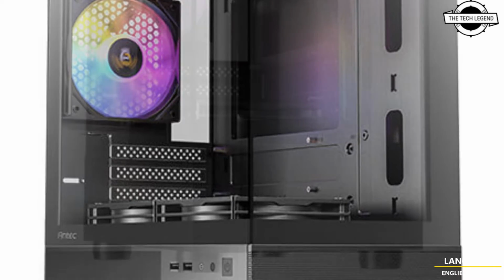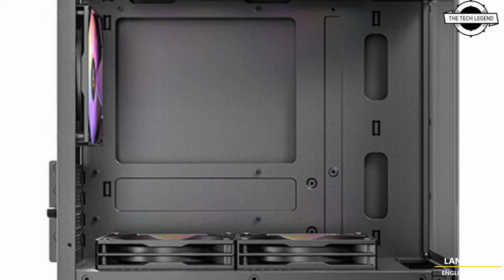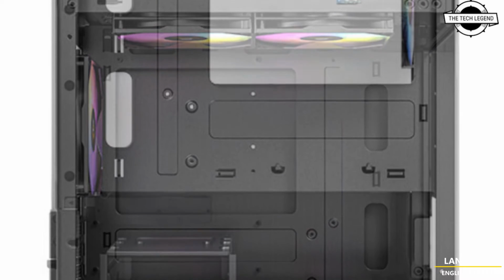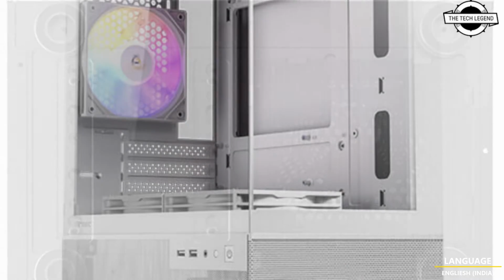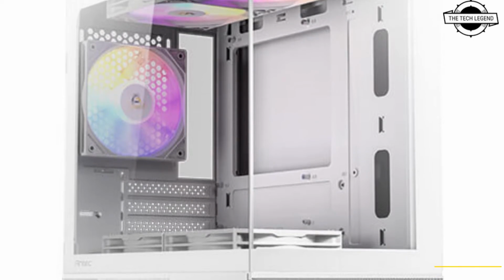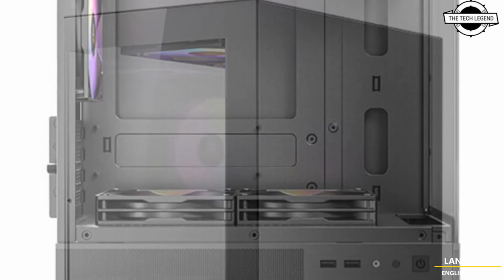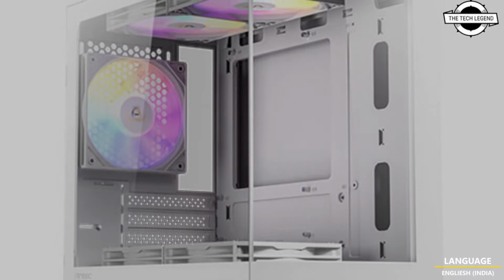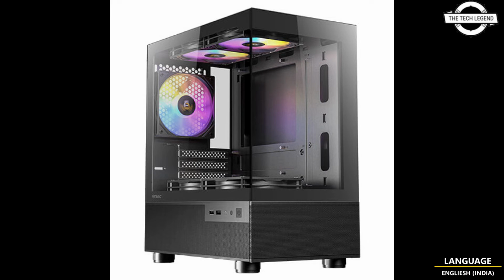Antec CX200M RGB Elite Micro-ATX Tower Case Launched - Explained All Spec, Features And More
PRODUCT BRAND STORE AMAZON

Antec introduced the CX200M RGB Elite case. This is the third case release in the last 48 hours to feature a pillarless front-left corner, a design choice that enables a more unimpeded view of your build inside. It is a Micro-ATX tower that comes in two trims—black and white. A striking feature of this case is that Antec is including no less than five 120 mm ARGB LED fans with the case, which come pre-installed along the rear, the compartment partition, and the top exhaust. As with most other pillarless corner cases we've come across, the glasshouse only covers the upper compartment with the motherboard tray; the bottom compartment has perforated falls along the left and front; and is only accessible from the right panel. The motherboard tray offers room for graphics cards up to 33 cm in length, and CPU coolers up to 16.4 cm in height. Fan mounts include a 120 mm rear exhaust, two 120 mm top exhausts, and two additional mounts along the partition that divides the upper and lower compartments. Since the bottom compartment's panels have perforations, these fans essentially serve as intakes, guiding air through the drive cage. Radiator options include a 240 mm along the top panel, and a second 240 mm along the partition. The drive cage can hold a 3.5-inch drive, and two 2.5-inch mounts. Front panel connectivity includes two type-A USB 3.1 ports, and a 4-pole 3.5 mm headset jack. The case measures 210 mm x 350 mm x 392 mm (WxDxH), weighing about 4.5 kg. The company didn't reveal pricing.